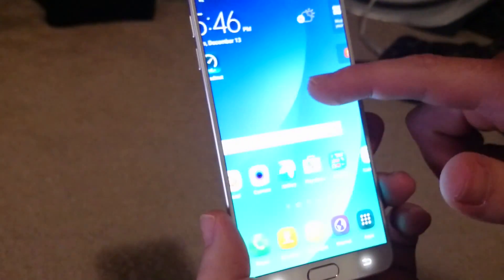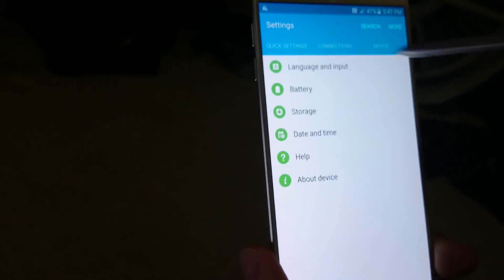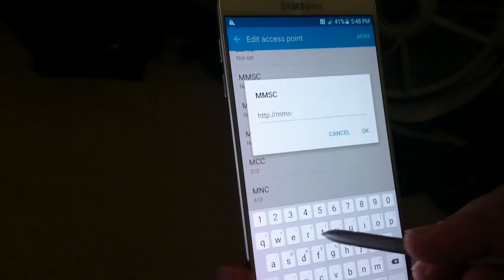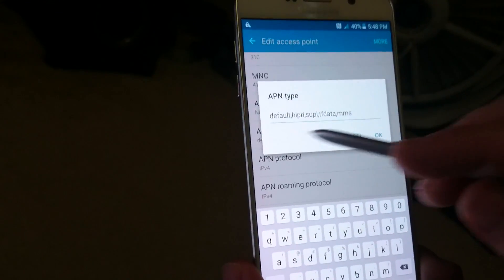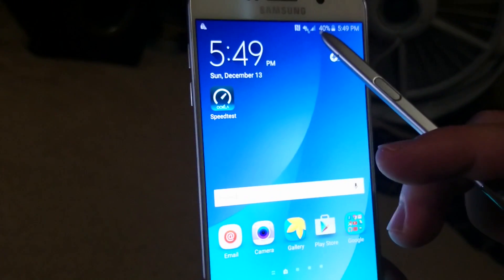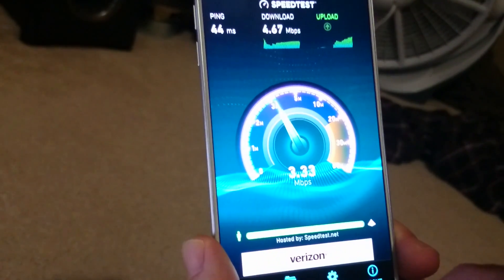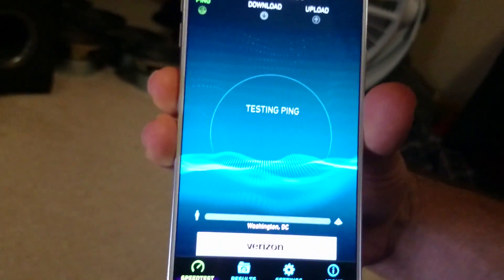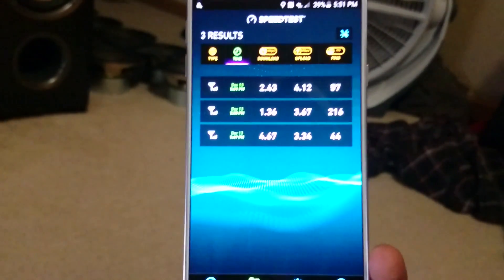Galaxy Note 11 | Straight Talk | 5G LTE | How to Set up MMS, Data, APN - Speed Test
Hey Guys! In this video I show how to set up the APN settings for your AT&T or unlocked phone set up and running correctly on Straight Talk Wireless. For Verizon/T-Mobile variant phones please check my channel for other videos on the specific set up for those. This works with the data, MMS, group messaging, phone calls, and everything works like it should! Very easy tutorial to follow. This phone I'm using in the video is a Samsung Galaxy Note 5. It can run both on 4G LTE and HSPA+, for the speed test I obviously leave on the LTE to get faster data speeds to show you guys what it can actually do. If this particular APN settings isn't quite working with your phone, like say the MMS picture messaging isn't sending or receiving properly. Then I would assume you have an older ST sim card that requires Straight Talk's older APN settings for that specific sim card. They change the APN settings as the years go on. So if you need to try a different APN setting for MMS, I would first suggest taking a look at my older videos for those!
If you have any questions or comments on anything please drop them below and we'll get back to you as soon as I can.

Name: Straight Talk
APN: tfdata
Proxy: not set
Port: not set
MMS Port: 80
APN Type: default,supl,mms,hipri,tfdata